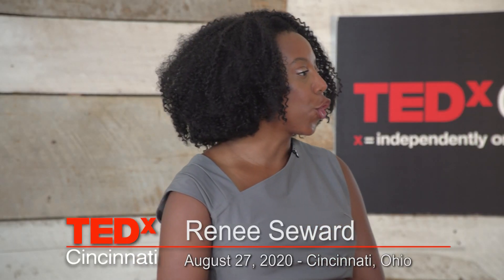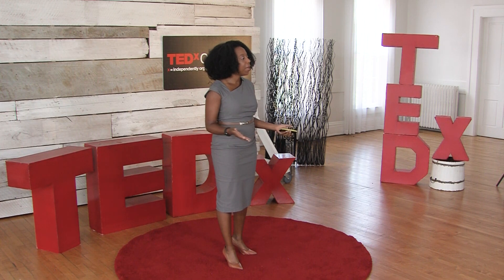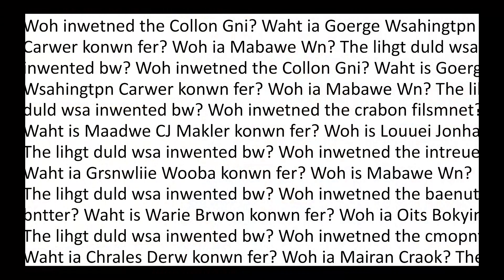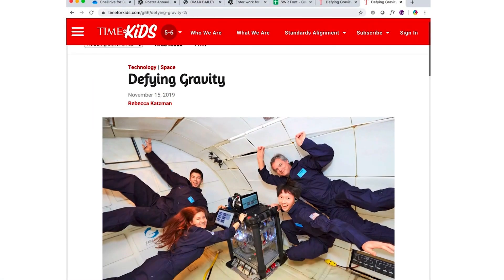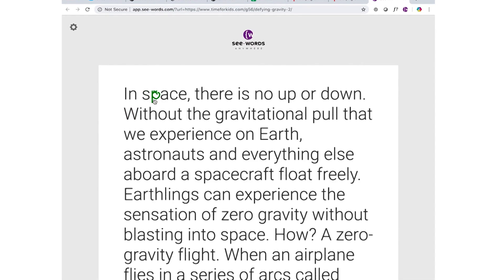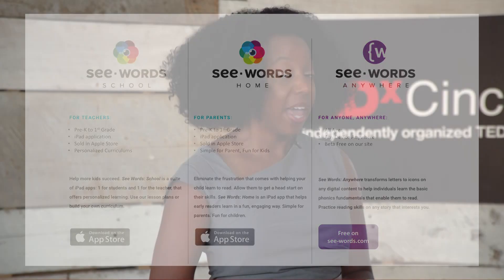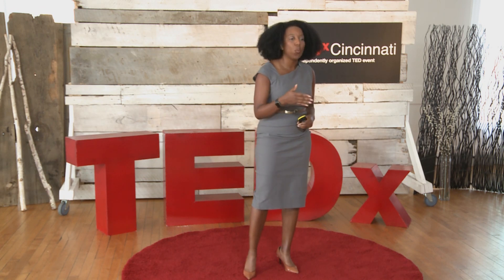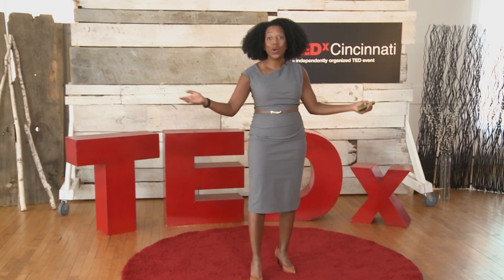Can a Font Eradicate Illiteracy? | Renee Seward | TEDxCincinnatiSalon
Can a Font Eradicate Illiteracy? Renee Seward shares her 12 year journey to discovery the answer to this question. Low literacy rates create insurmountable barriers for individuals for economic mobility, increased crime and healthcare costs. These individuals cannot read instructions for the medication, notices from the IRS or welfare department.  Over $230B/year in healthcare costs are attributed to the fact that almost half of American’s cannot read well enough to comprehend health information. (American Journal of Public Health). They can’t complete job applications or follow basic safety instructions listed on a product they just purchased.  Because of the difficulty in reading and writing, individuals lack the necessary skills to meet current market requirements for employers seeking skilled labor, resulting in labor shortages for organizations.  As a result, everyone is impacted.

For early readers, the problem is being addressed today via gaming, which is fun, but doesn’t produce educational outcomes and/or teacher instruction. Teachers are spread thin and personalized learning is not an option, particularly for those in districts where there is a wide disparity of incomes and multiple languages. In addition, they are often forced to teach to a test vs. teaching true fundamentals. As a result of the focus on third grade reading guarantee, data is beginning to reveal that reading levels remain steady or decline after the third grade because the focus has been on teaching to a test vs. fundamentals. So, when the focus is removed, outcomes do not improve.

For older struggling readers, the problem is only being addressed by those willing to seek help in adult learning programs. Many times pride prevents older children and/or adults from seeking help. As they age, the perceived need to “hide” the issue becomes more prevalent and becomes a vicious cycle.

Renee's team has developed two patent-pending fonts that are embedded in a web browser extension that turns any digital content into an educational opportunity. The game-changing fonts aid readers in decoding the words in any text in order to help foster their love of reading. One font cues readers to hearing the sound to letter association and the other font visualized the main rules of the English language. These fonts use variable font technology which allow the fonts to act as a supportive tutor to any struggling and early readers. With these new technologies Renee is on a mission to eradicate illiteracy one person at a time. Reneé is an Associate Professor and Program Coordinator of the Communication Design program at the University of Cincinnati's College of Design, Architecture, Art, and Planning.

Her research focuses on the development of digital and physical tools addressing literacy problems in our society. Currently, she runs a company selling her reading tool, See Words Reading®. The impetus for See Words stems from a friend’s child whose reading struggle was due to the layout of letters on the page. Reneé is a Cincy Innovates winner, and recently was acknowledged as a Rising Tech star by ComSpark, awarded the Business Courier's Best Software of the Year, and the University of Cincinnati Emerging Entrepreneur of the Year. Additionally, she is a part of a research team that was awarded $3 million grant from the National Institute of Deafness and Other Communication Disorders, to develop a tool to help correct childhood speech problems. This talk was given at a TEDx event using the TED conference format but independently organized by a local community.